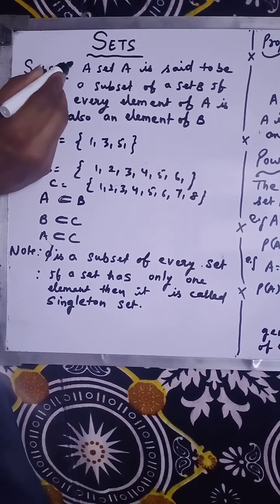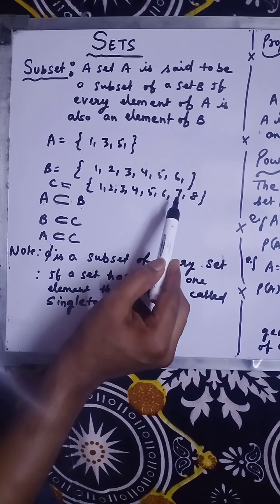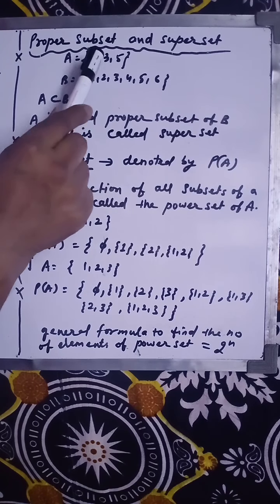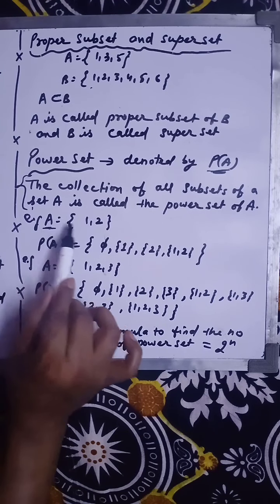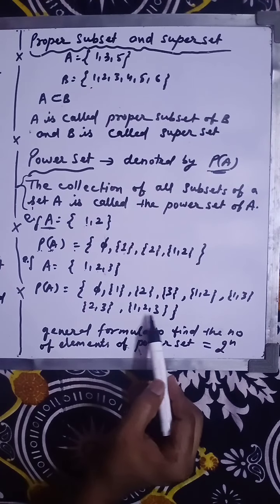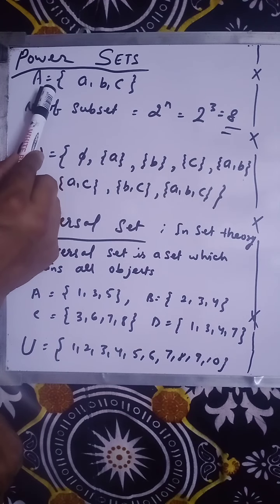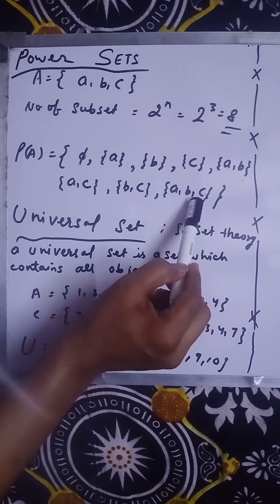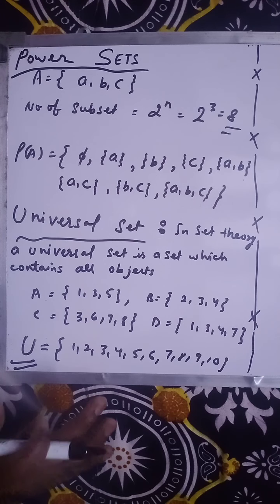May 12, 2020